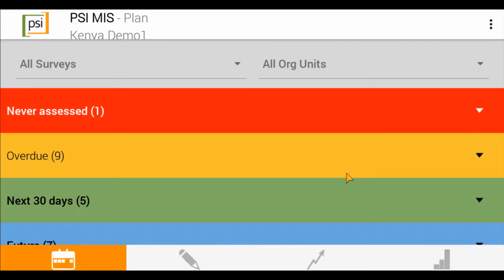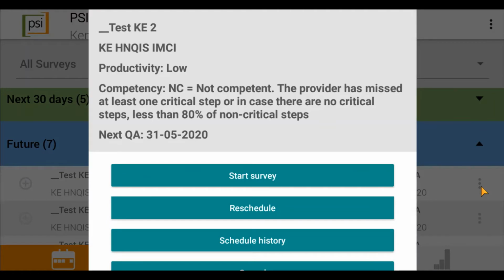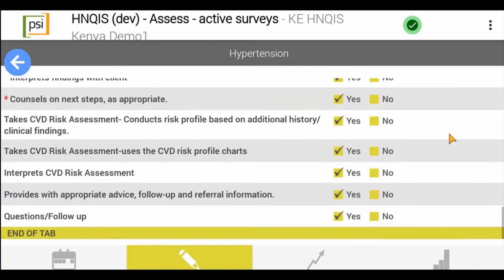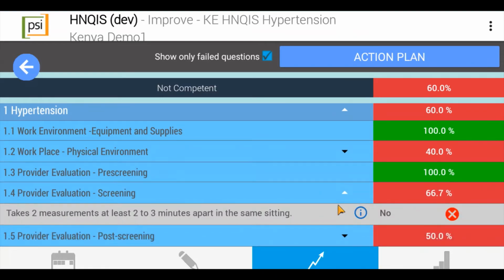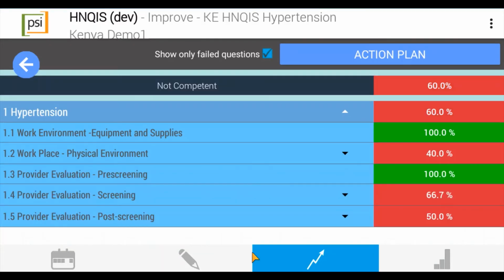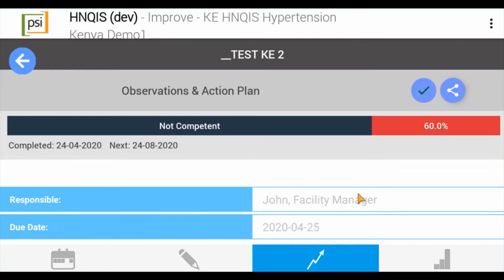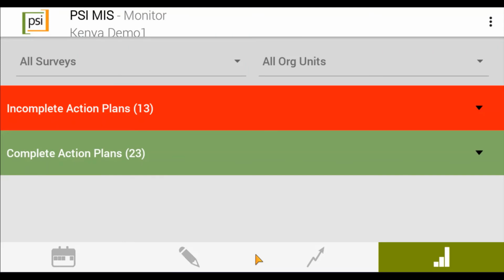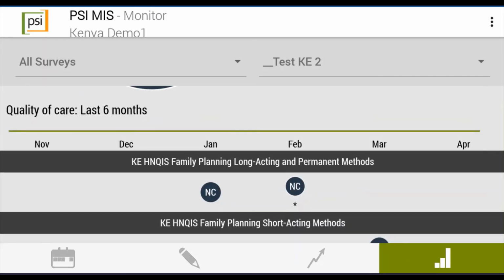HNQIS V.1.6 Demo